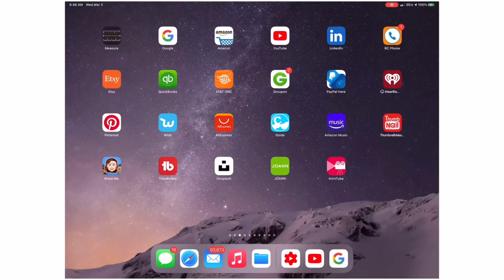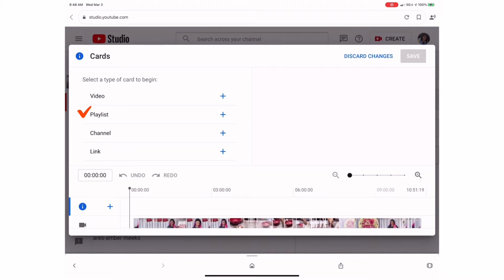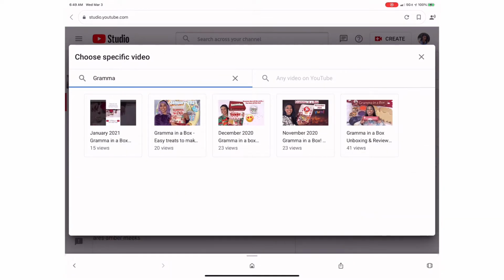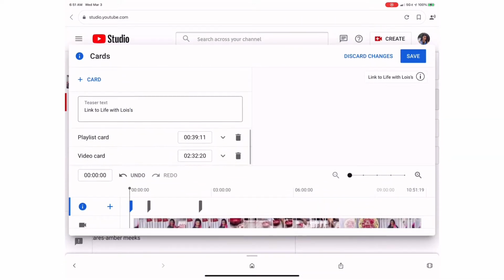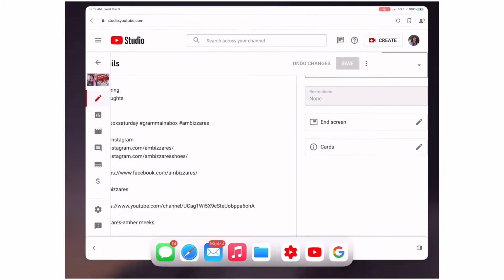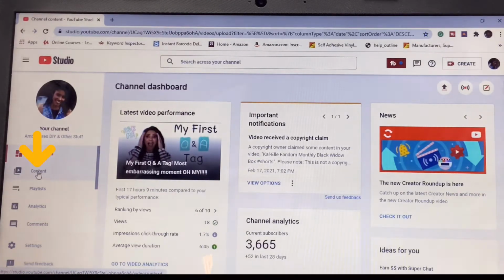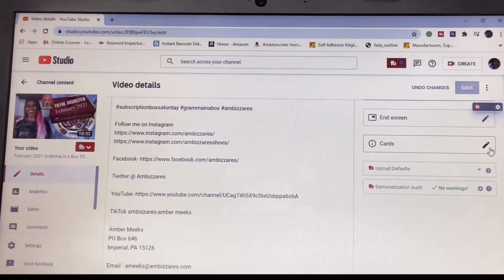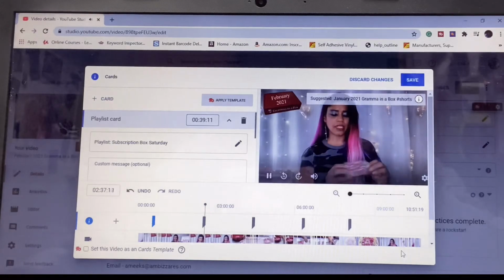How to add YouTube info cards with your mobile device! SO EASY!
On today's very late Whatever Wednesday, I am going to show you how to add YouTube info cards with your mobile device. I also show you how to add the info cards with a laptop or desktop computer but I know most of you are more interested in how to do that with your mobile device. I hope you find this tutorial helpful.

0:00 Intro
1:03 Tutorial
13:49 Final Tips
15:10 Outtakes